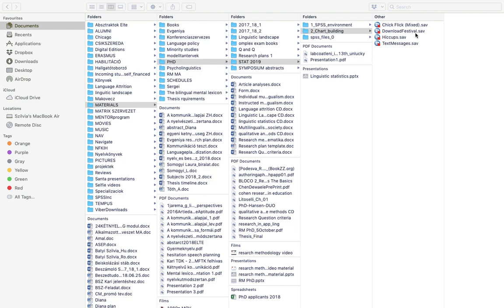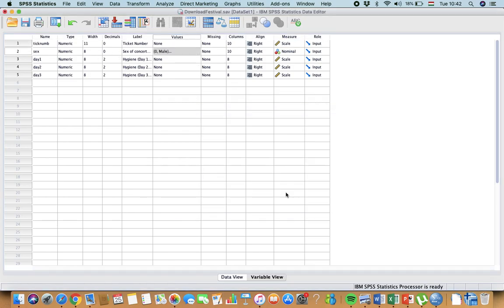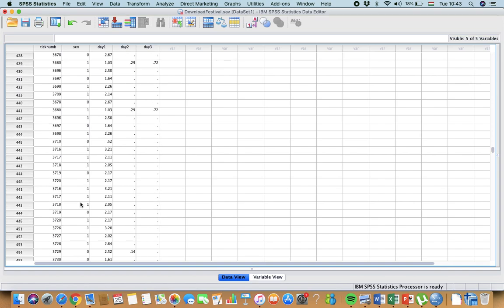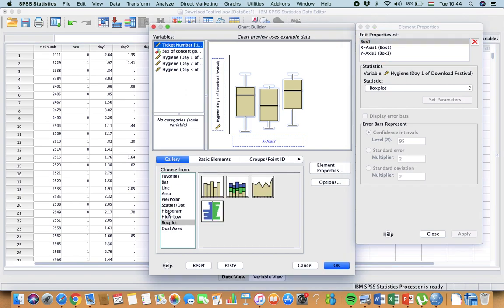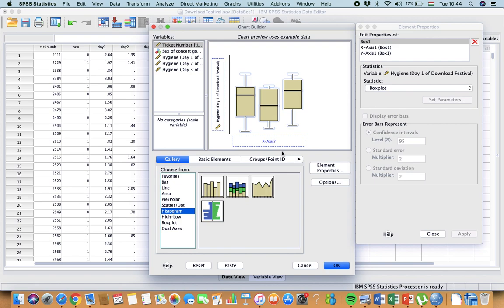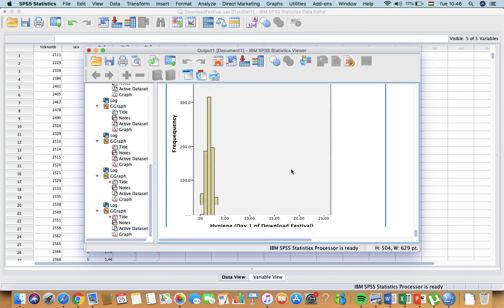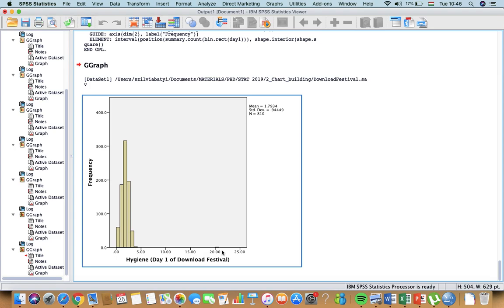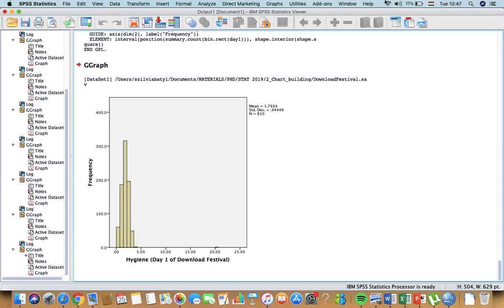Chart building SPSS 2 Histogram (find datasets under the video)